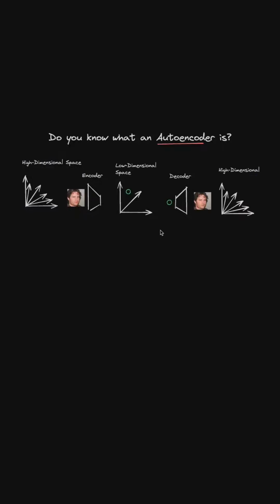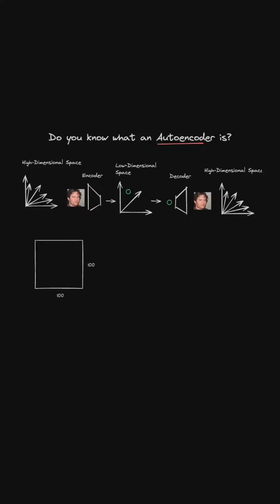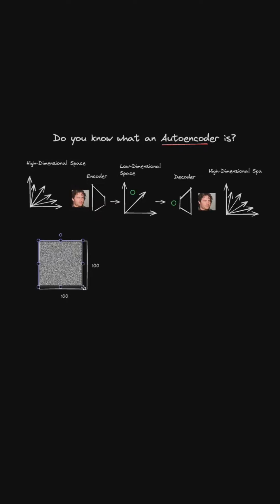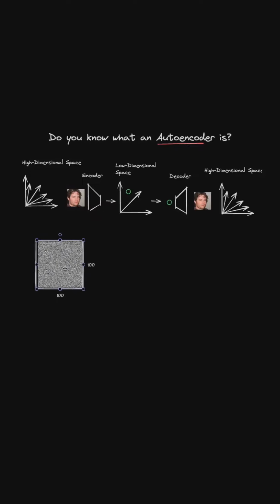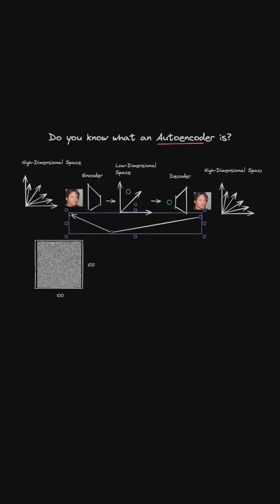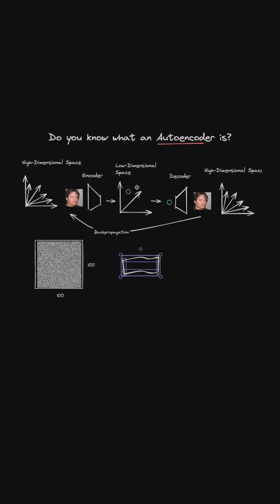Do you know what an AUTOENCODER is?